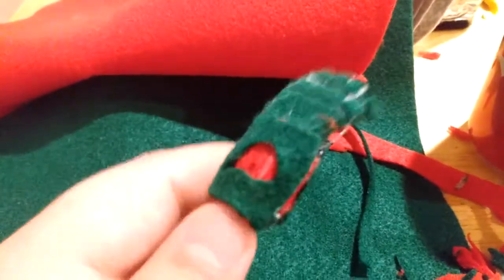spring trap toy !!(part 1)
mnx nfkmfimm